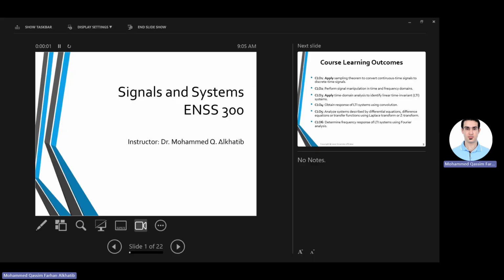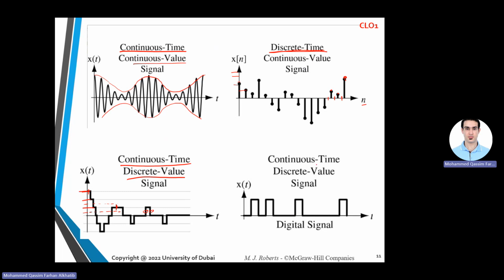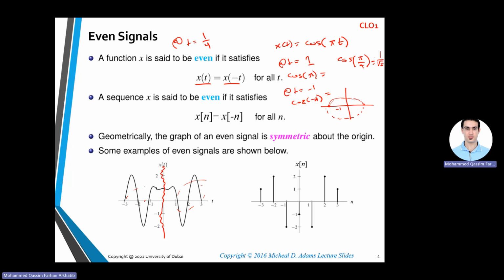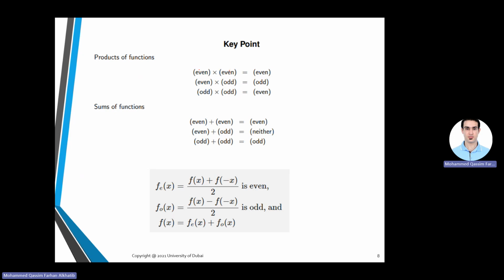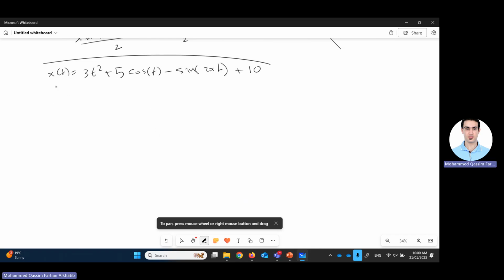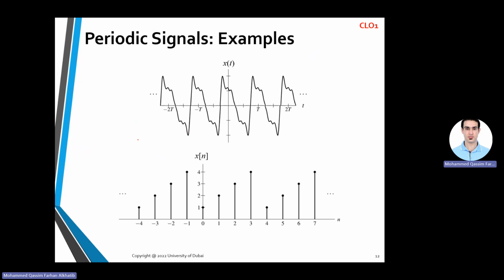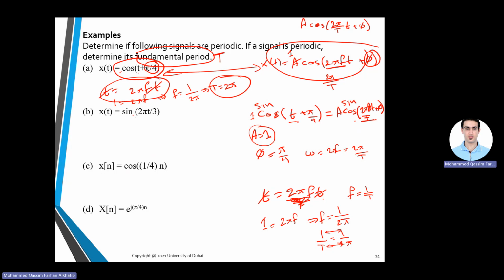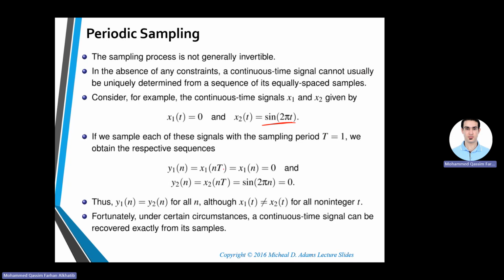ENSS300 - Lecture 01 (Introduction)